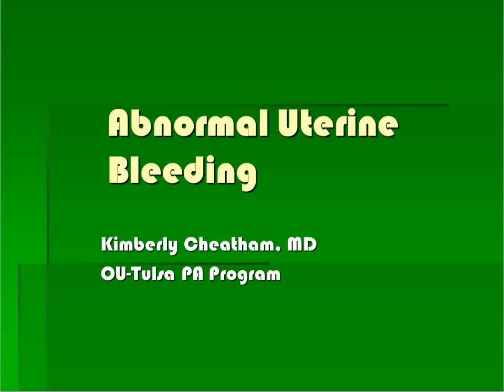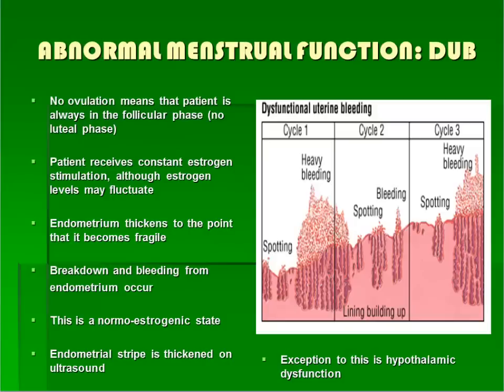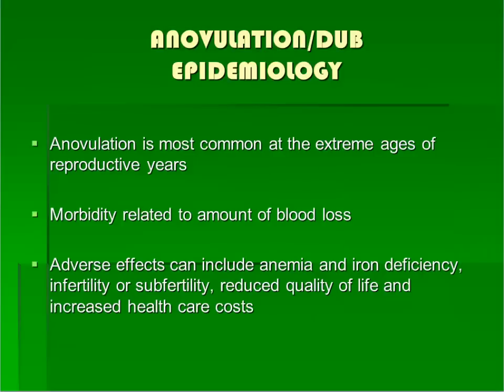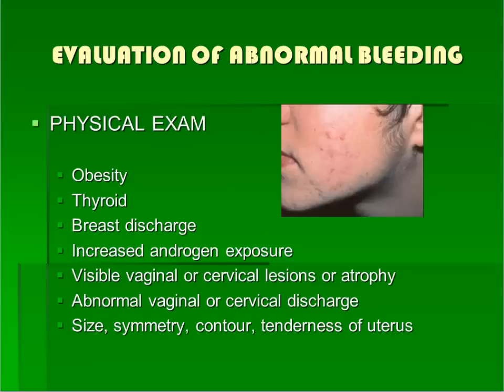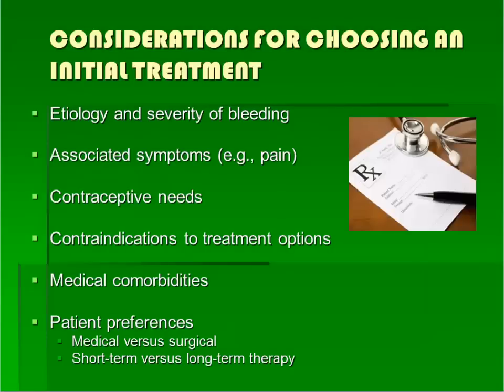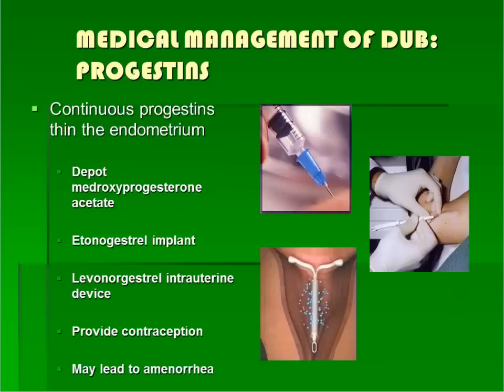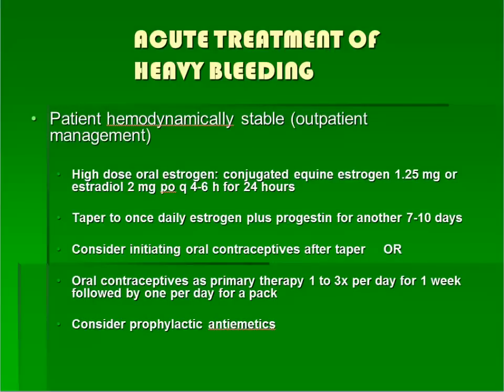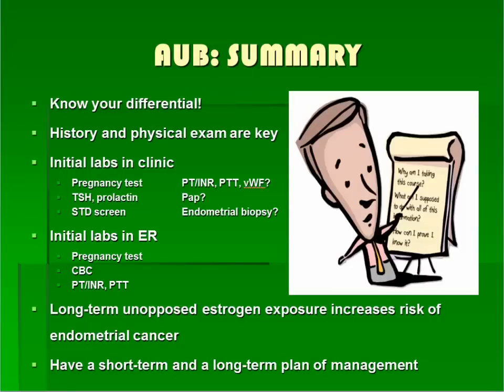Womens Health Abnormal Uterine Bleeding video